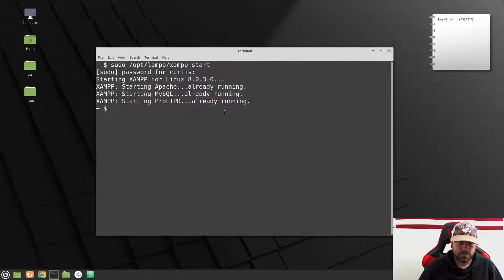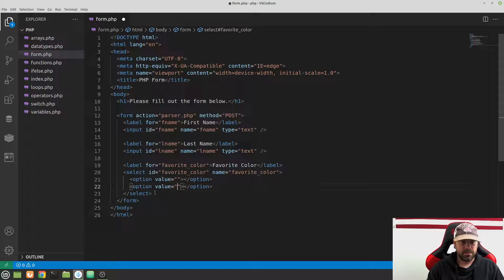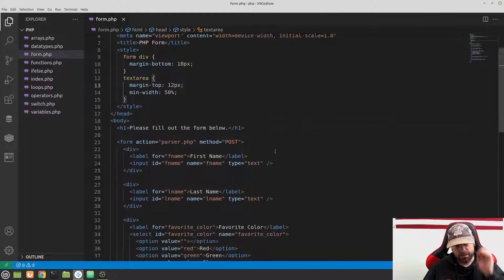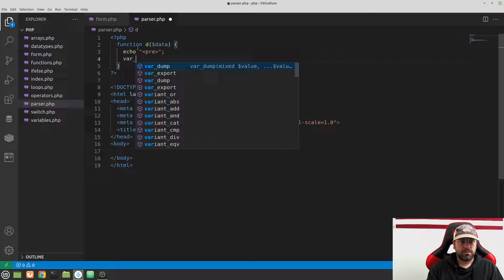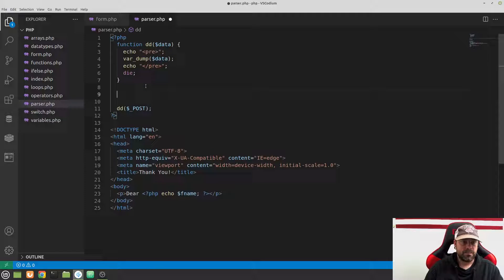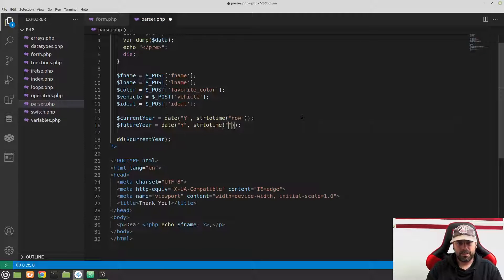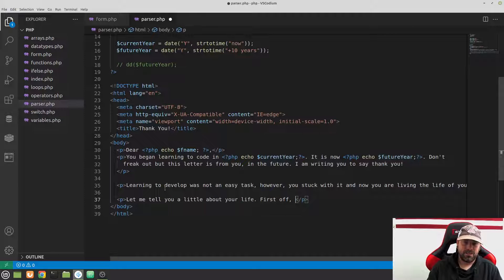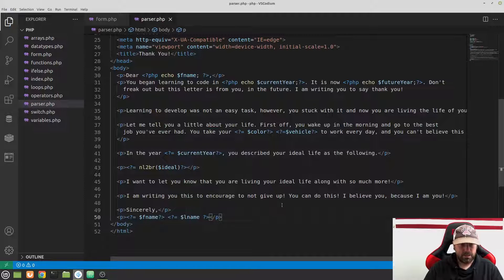Web Dev 3 - 13 Form Submissions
In this video we wrap up our chapter on PHP 101. If you have made it this far I am proud of you! We learn how to work with form submissions.

HTML
CSS
Javascript
PHP
OOP PHP
MYSQL
Git
MVC
Node.js
React.js